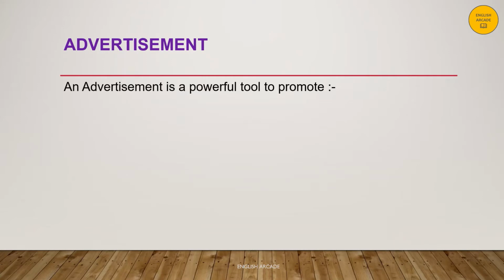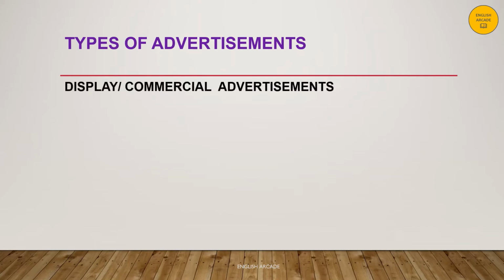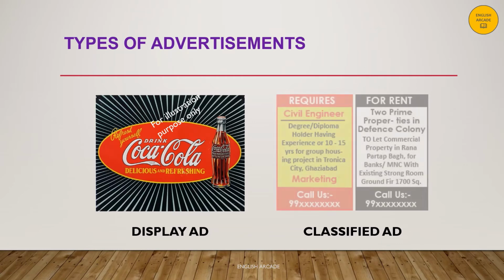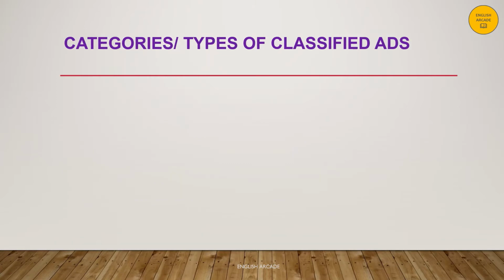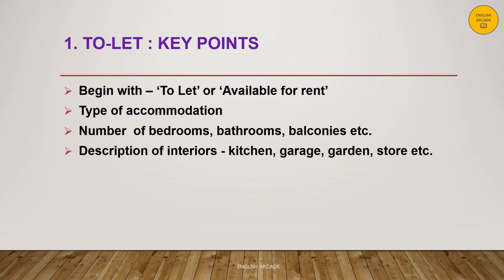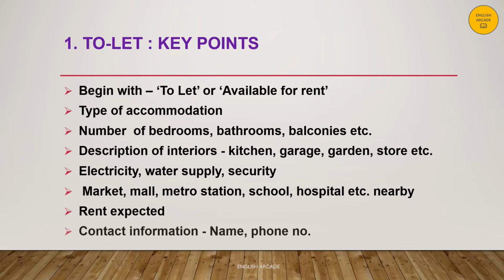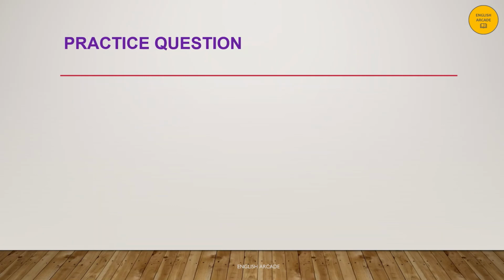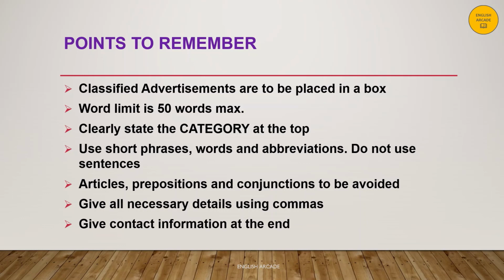Classified Advertisements Part 1 | For classes 11th and 12th | Format | Examples | Practice Question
Learn how to write Classified Advertisements in a step by step manner. Key points and solved examples for better understanding.